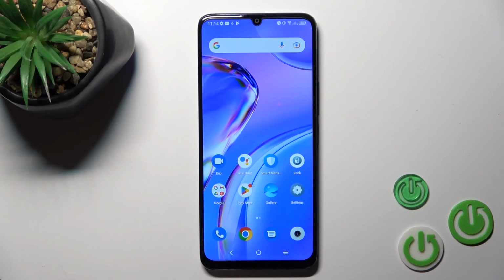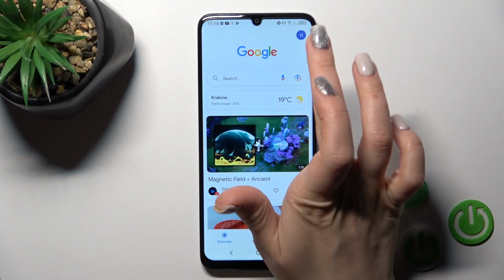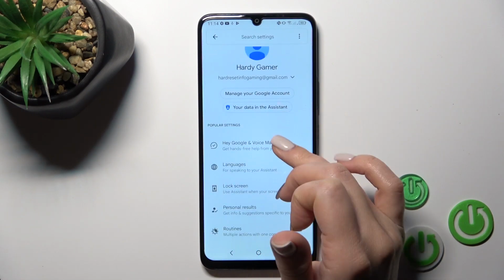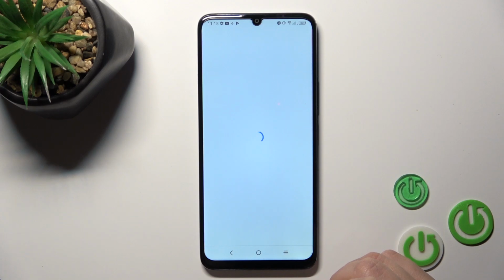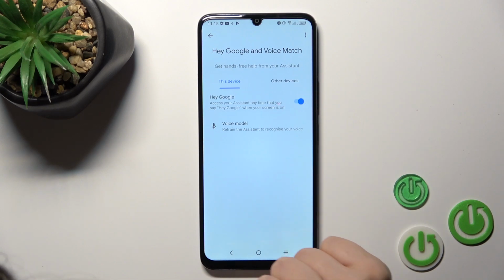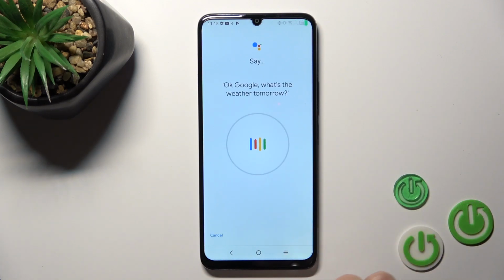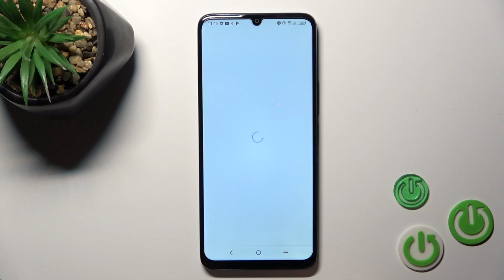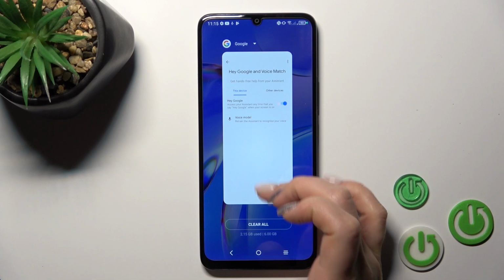How to Activate Hey Google on TCL 40 SE?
In this tutorial video, we'll guide you on how to activate and set up the "Hey Google" voice command feature on your TCL 40 SE smartphone. "Hey Google" is a hands-free way to interact with Google Assistant and perform various tasks using voice commands.

How to set up voice commands on TCL 40 SE?
How to enable hands-free control on TCL 40 SE?
How to train TCL 40 SE to recognize "Hey Google"?